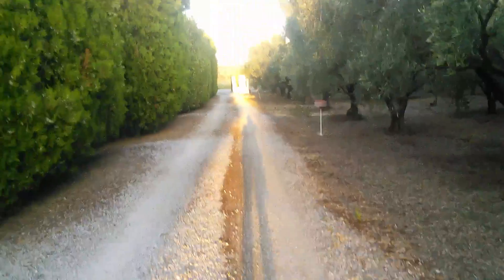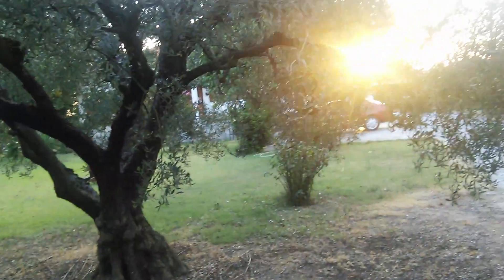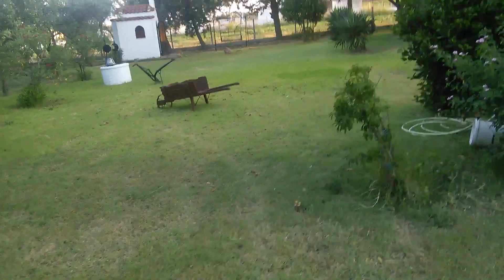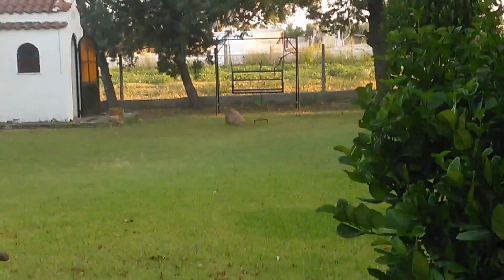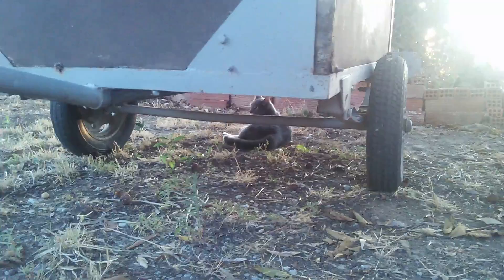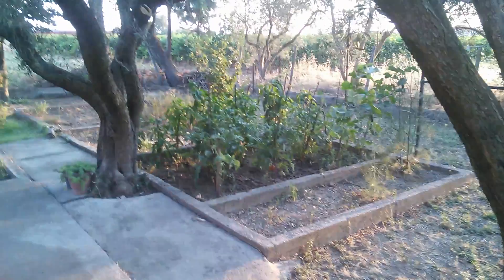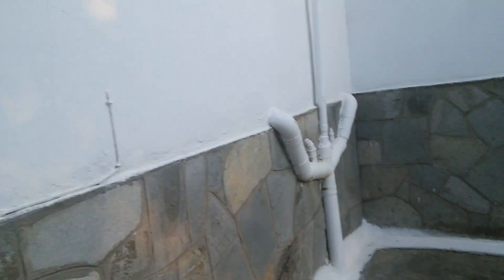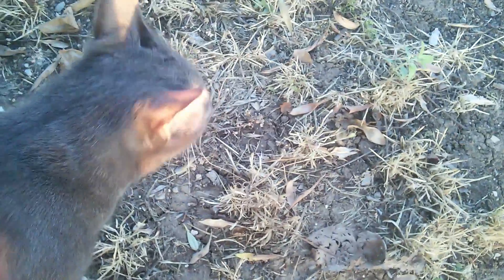Tour of the Summer House That I Am in Currently